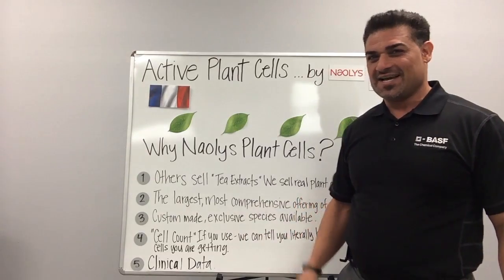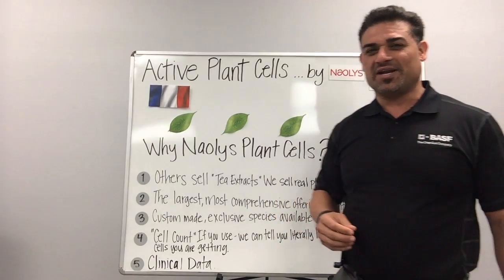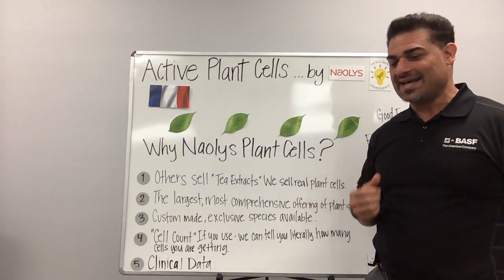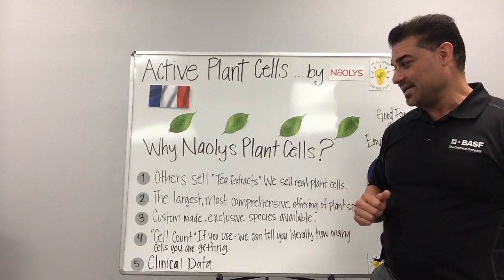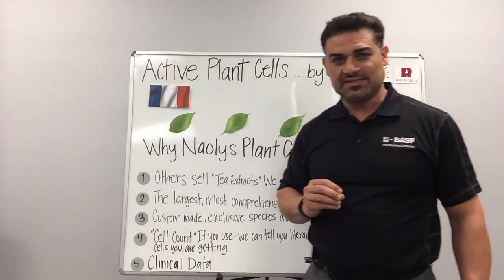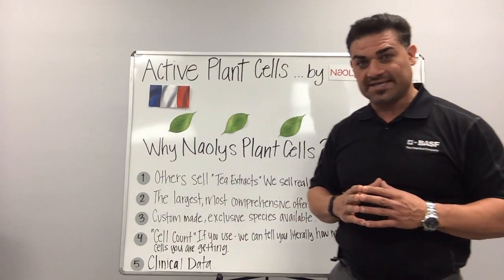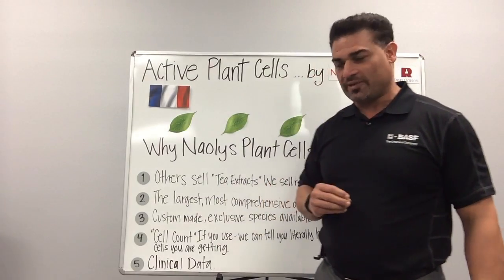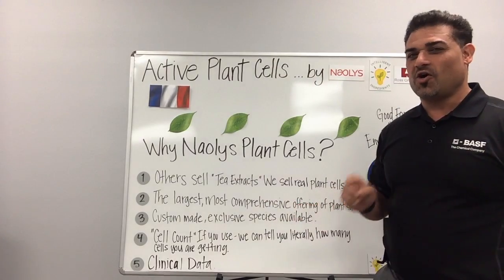Active Plant Cells by Naolys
This video features Naolys Active Plant Cells as part of the Ross Whiteboard Video Series with Ali Witwit.